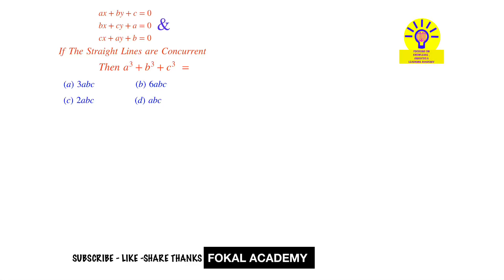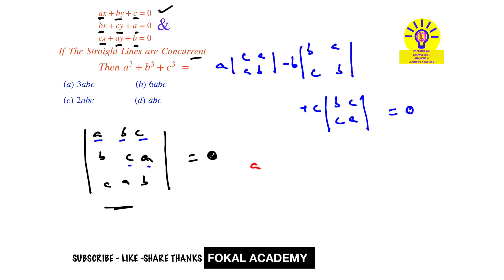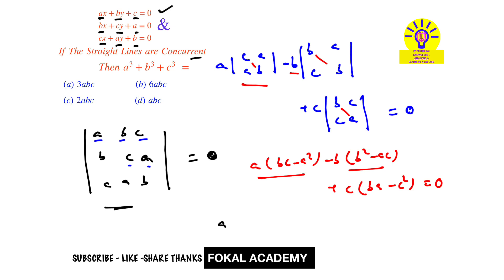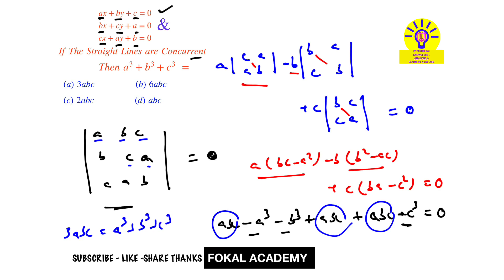Straight lines Solved Problem || Concurrent Lines || class 11 maths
straight lines solved problem
concurrent lines